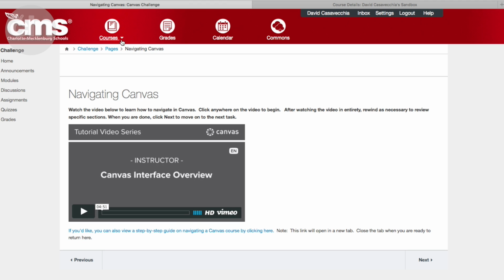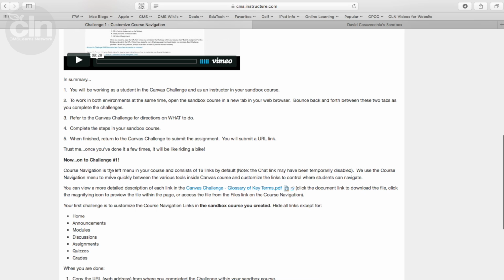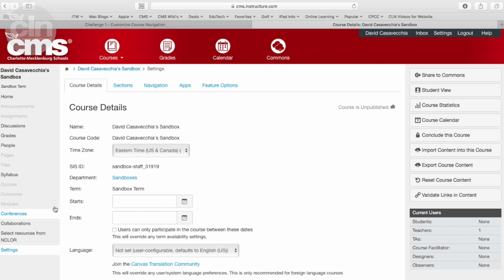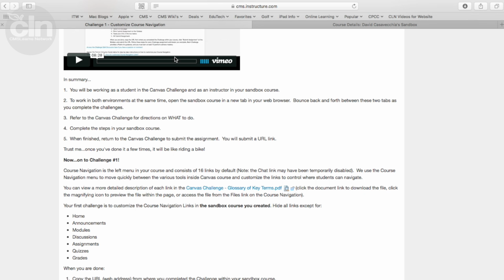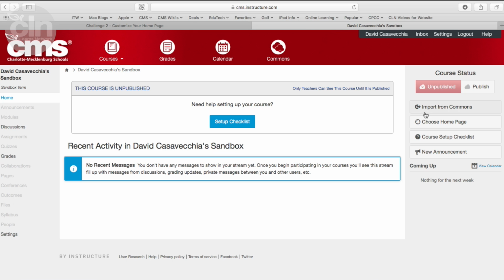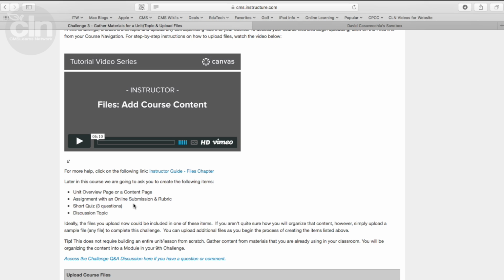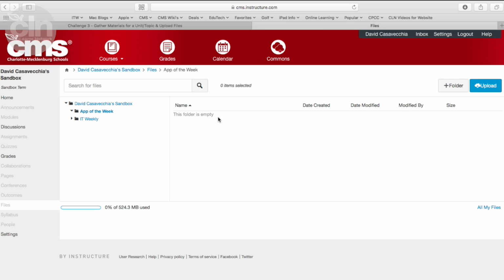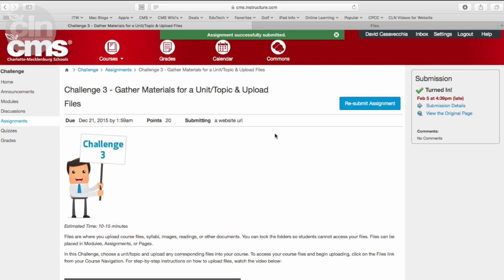ITW - Canvas Challenge: Part 1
In this episode of IT Weekly Aubrey and David are going to begin their three part series on the Canvas Challenge where they will walk you through certain parts of the challenge. This weeks episode will go over challenges 1-3.